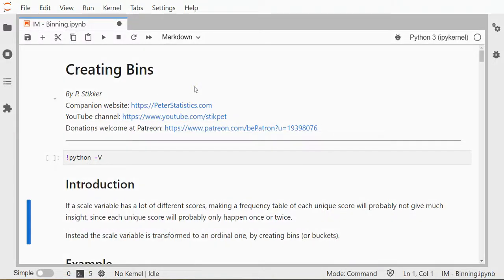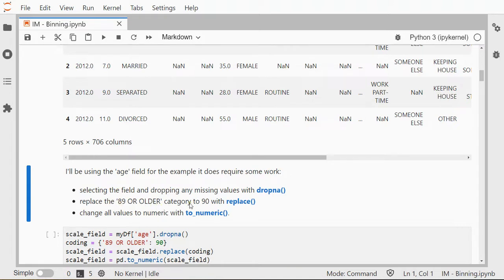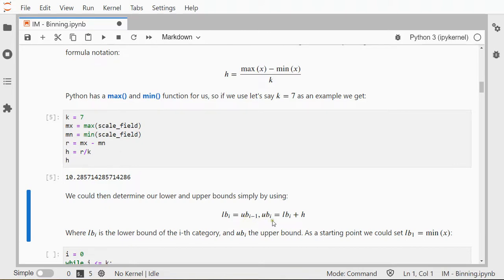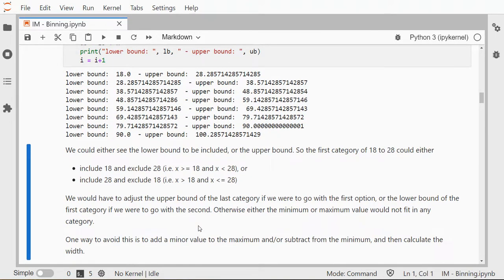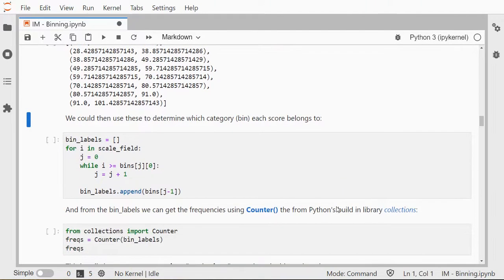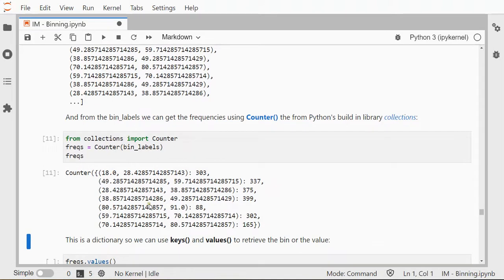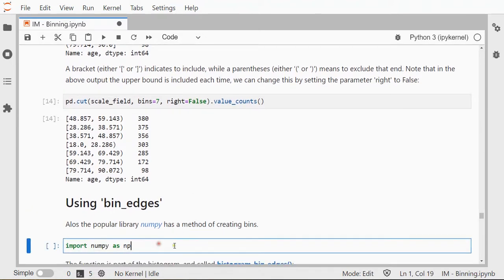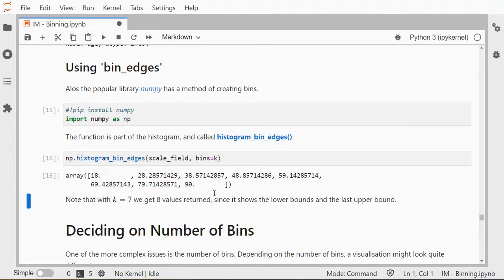Python - Creating Bins (bucketing)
Instructional video on creatings bins with Python. Note a separate video is available on how to determine the number of bins.